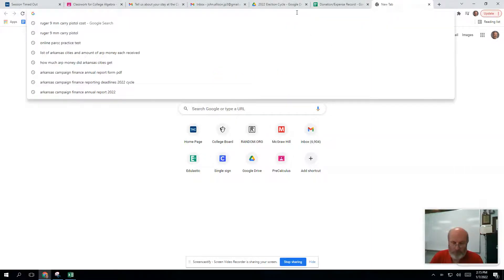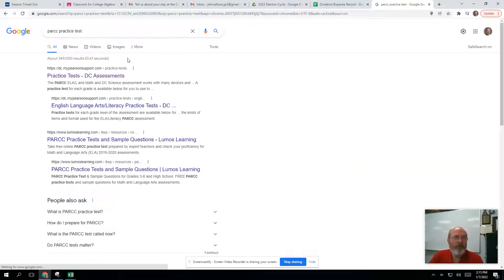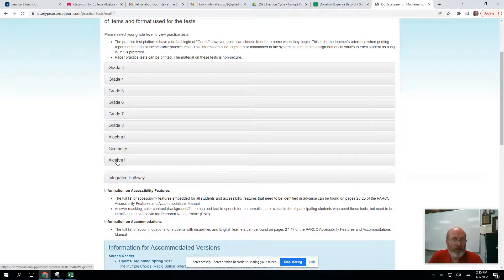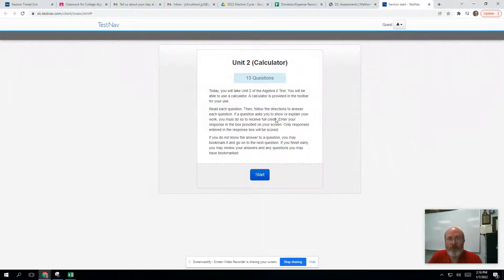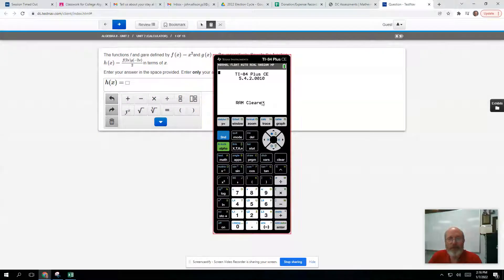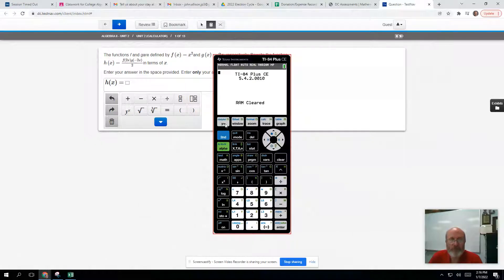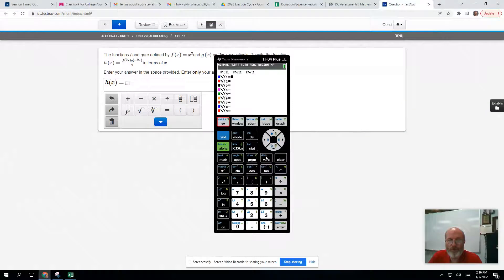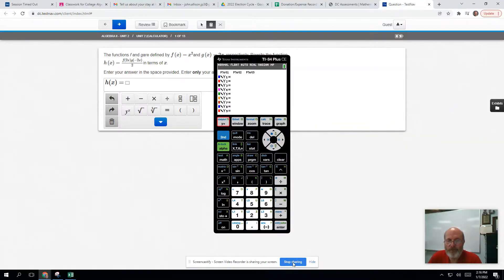How to access an online fully functional TI 84